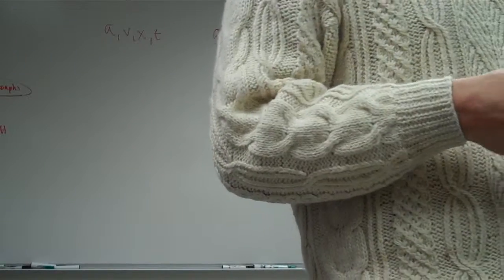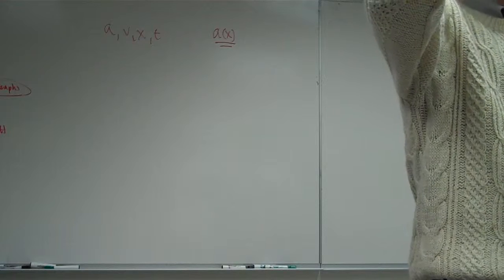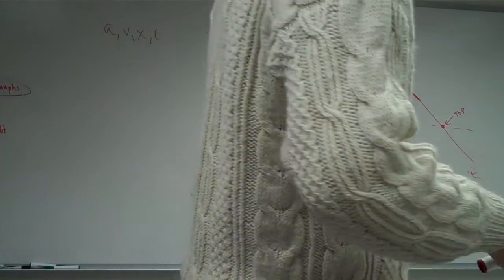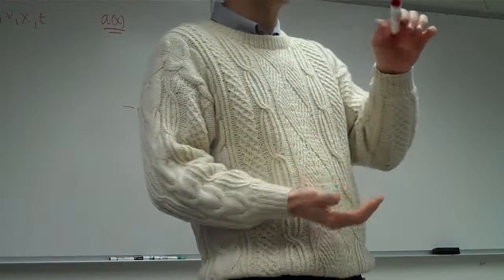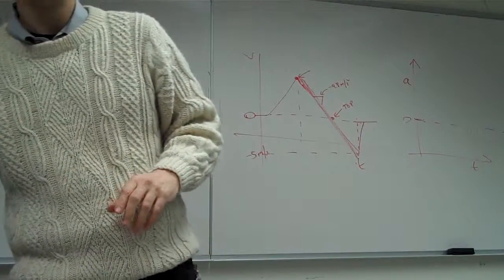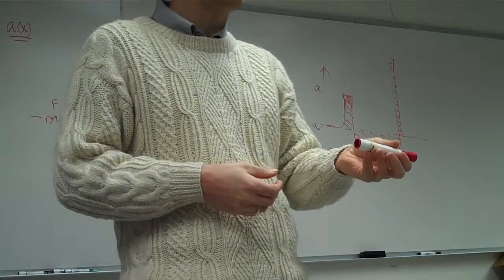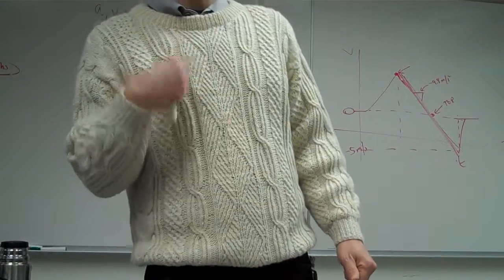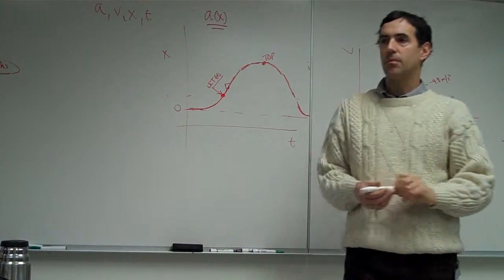1/4 ENR 216 1/29/2016